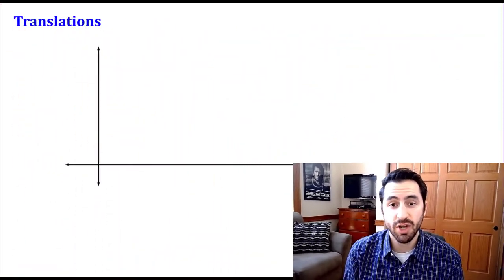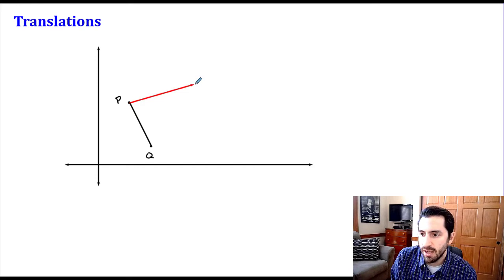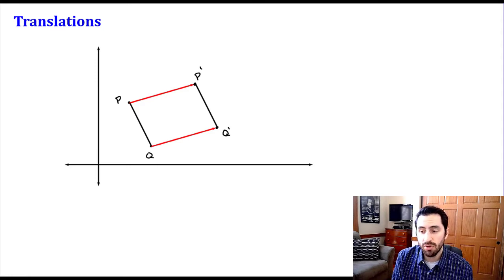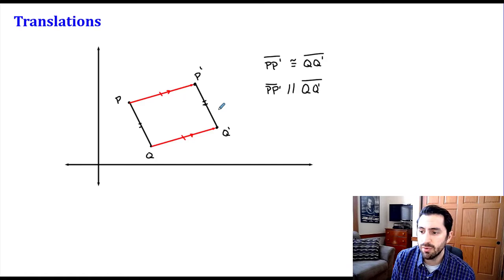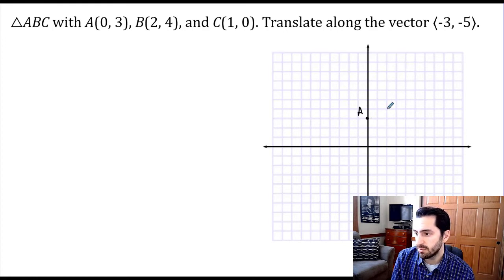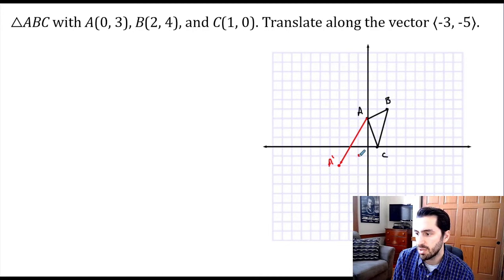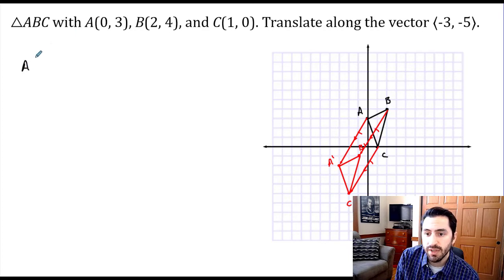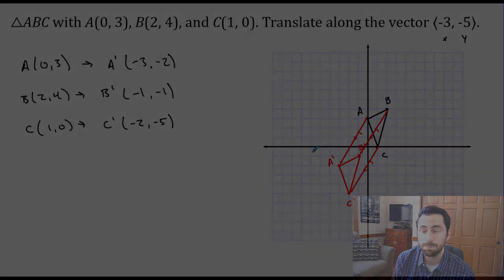Translations - Geometry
What is a translation and how to translate an object in the coordinate plane.